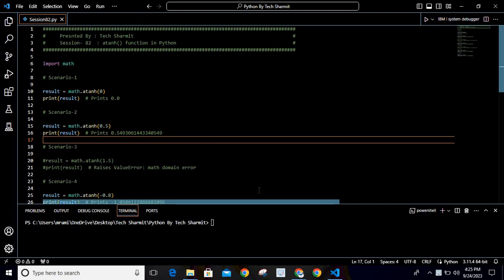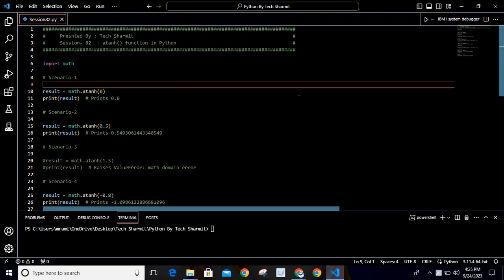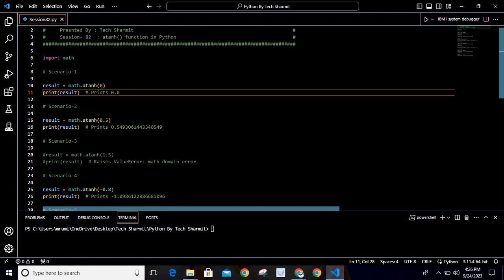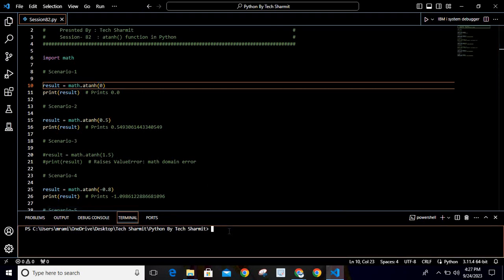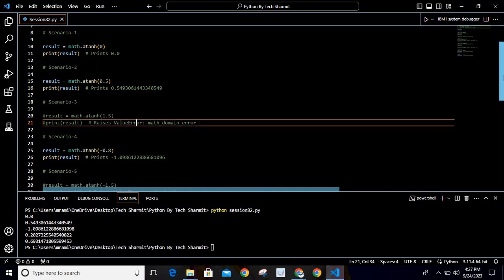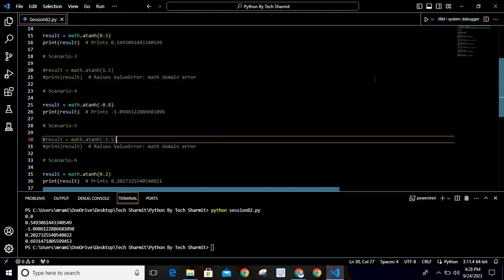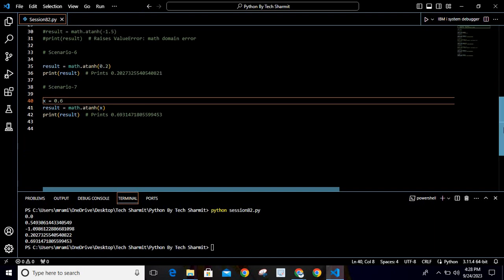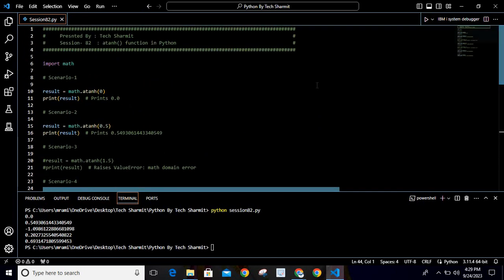atanh() function in Python | methods in python | python for beginners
In this comprehensive tutorial, we'll cover the following key points:

1.atanh() function in python for beginners in english
2.Function in Python for beginners in english.
4.Methods in python in english.
5.python full course in english.